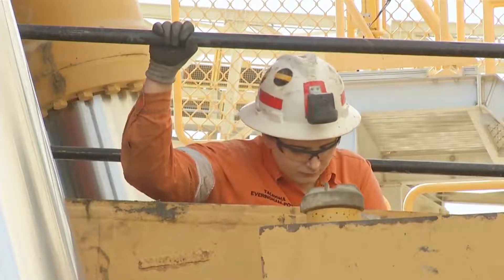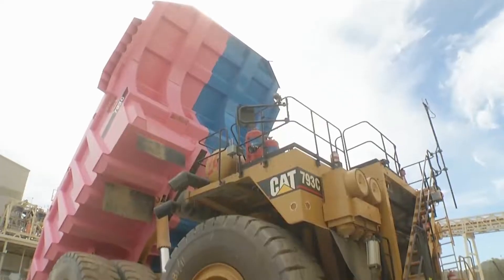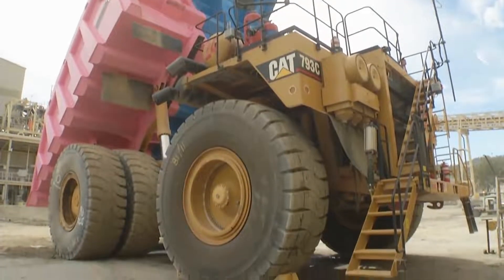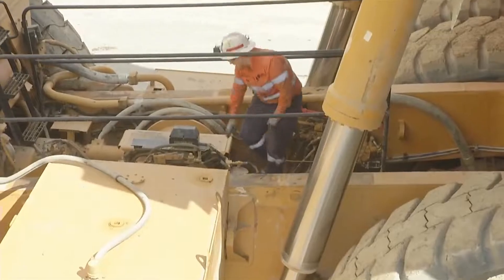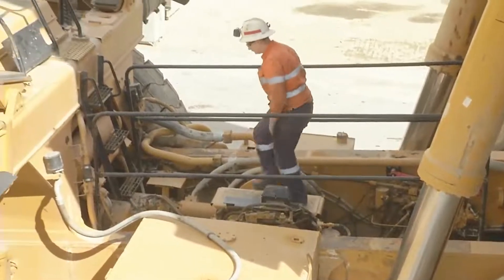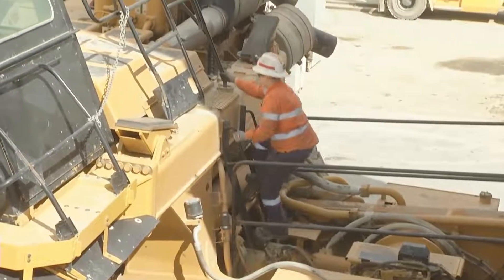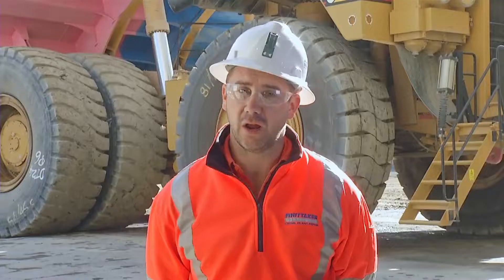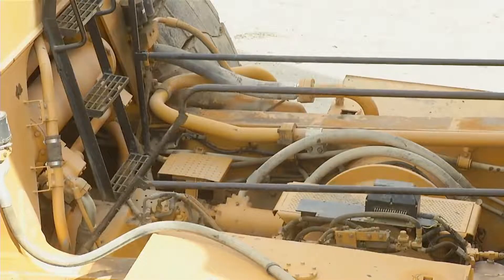Newcrest Mining: 793C Automated Handrail System [2022 HSEC FINALIST]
Cadia Valley Operations maintains a fleet of 793C Haul Trucks. Team members need to access the rear section of the truck during maintenance work, a challenging and hazardous task working at height.

Cadia Valley Operations developed a purpose-built automatically deploying handrail system that eliminates exposure to possible falls from heights.

Previously, team members had to wear a safety harness connected to part of the vehicle to install handrails using an overhead crane.

These changes mean the team at Cadia Valley Operations can get their work done safely, and more efficiently, with no incidents recorded since this new system was implemented.

Watch this video to learn more about the system, which has been selected as a finalist in the Safety category at this year’s NSW Mining Health, Safety, Environment and Community Awards.